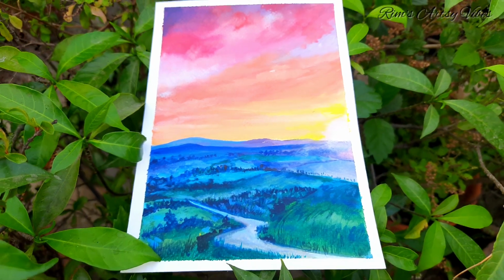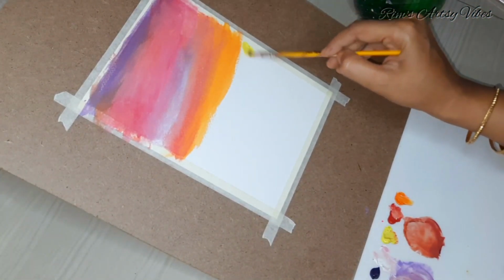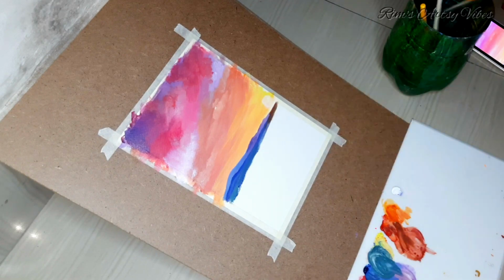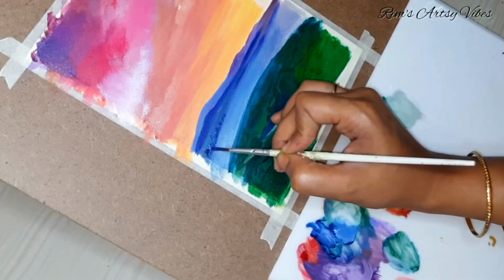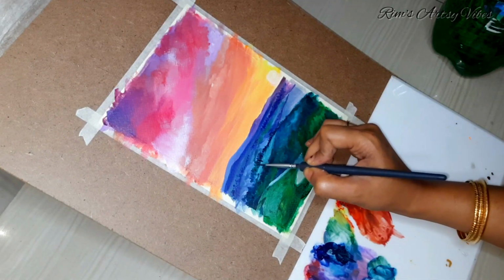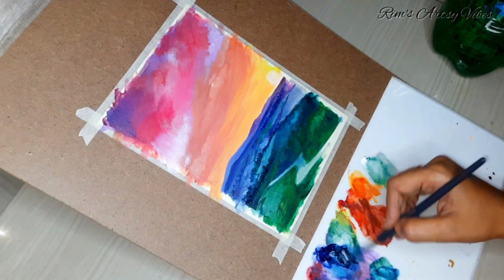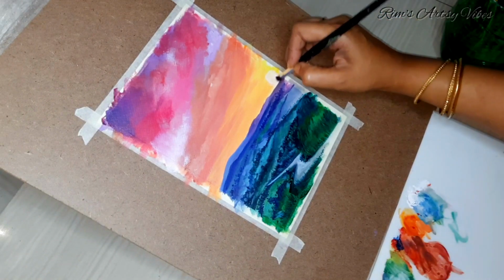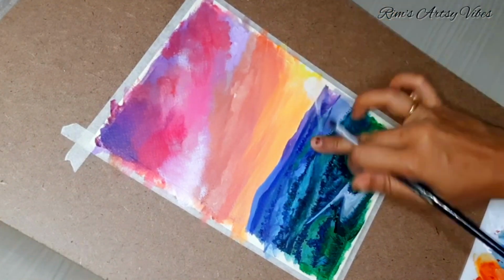Easy Sunset Painting With Acrylics | Step by Step Tutorial For Beginners | Sunset Scenery |Landscape